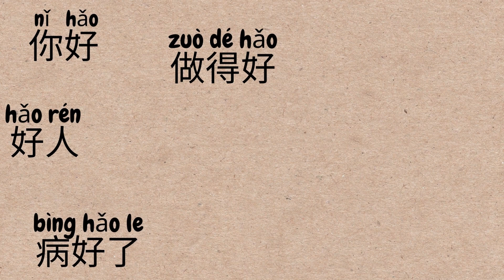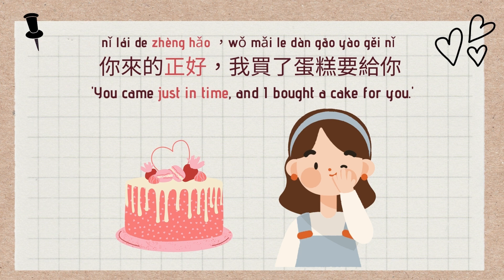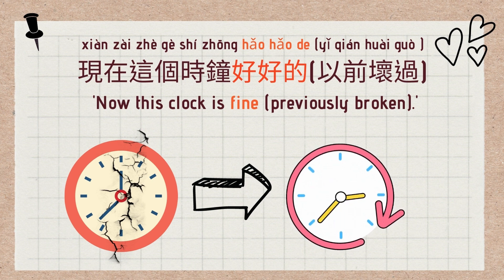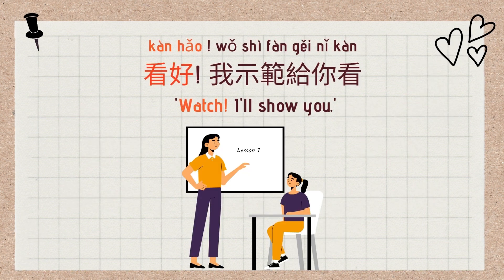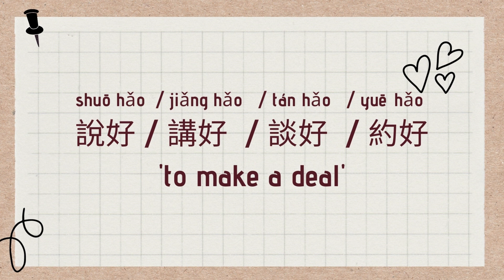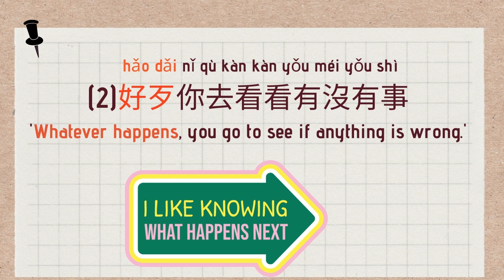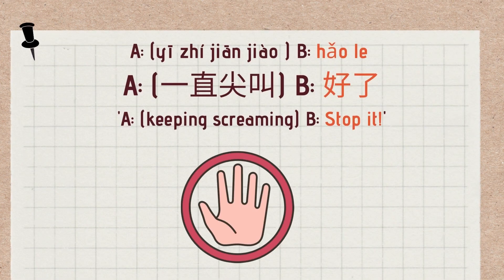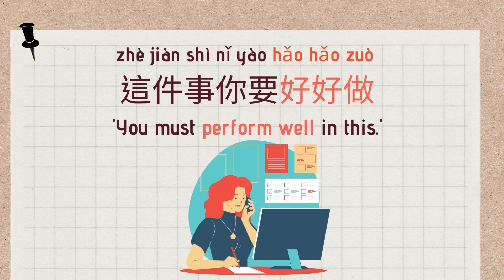Chinese # 好 # hǎo good Various usages of hǎo 好 in Chinese 2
linguistic grammar # hǎo 好 good Chinese with a linguist! I am a Chinese linguist with a certification in teaching Chinese as a foreign language. This channel will teach you basic Chinese grammar. I will discuss Chinese syntax, phonetics, phonology, morphology, semantics, and pragmatics with you. Hopefully, this video will assist you in sorting out tricky bits of Chinese and speaking more natively. Are you unsure when hǎo好 will appear and how to use it? In Chinese, this character has two pronunciations: hǎo and hào, and the frequency of the pronunciation hǎo is much higher than hào. Because of the numerous applications of hǎo, I divided it into two sections to be introduced in two videos. In this video, we will go over the second part of the usages of hǎo.